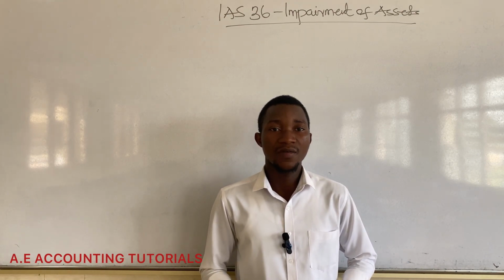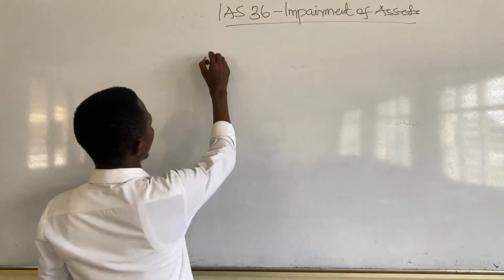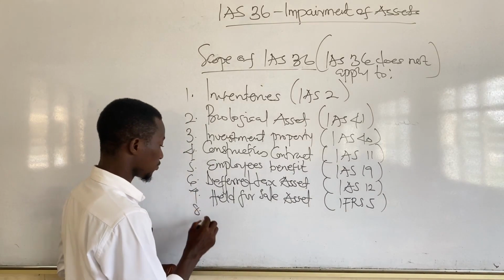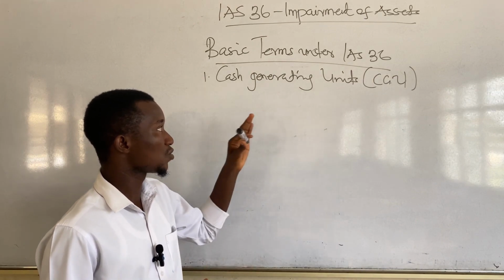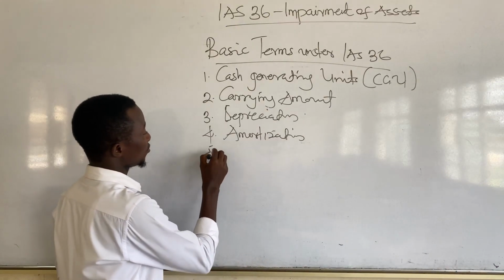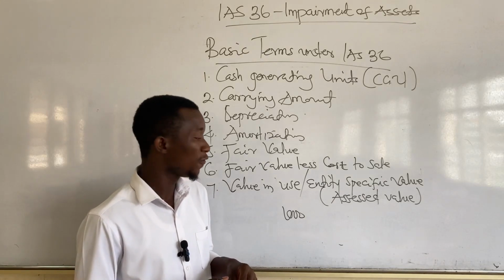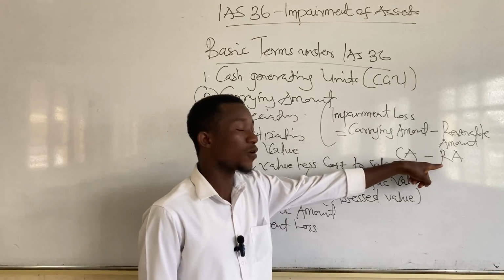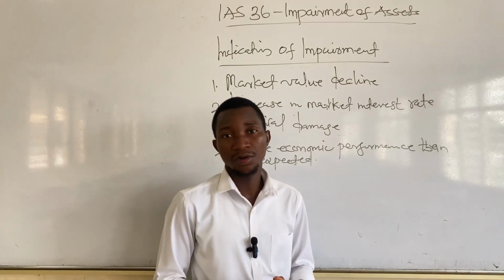IAS 36 - IMPAIRMENT OF ASSETS (PART 1)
OBJECTIVE OF IAS 36
THE SCOPE OF IAS 36
BASIC TERMS UNDER IAS 36